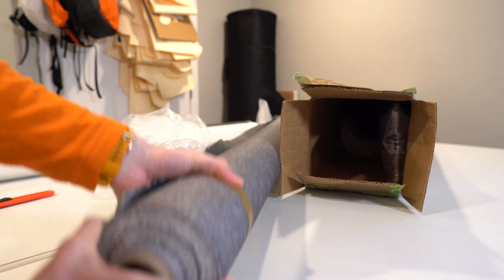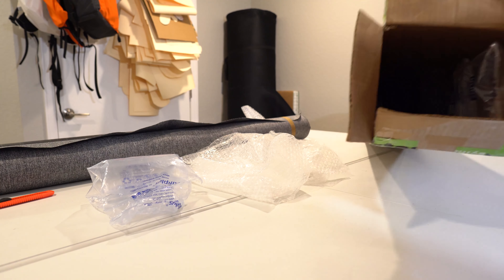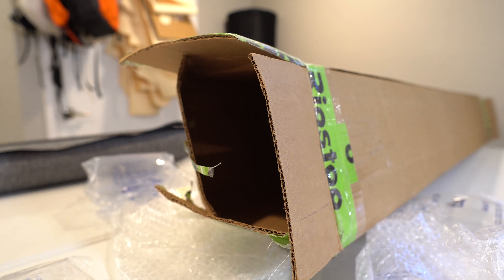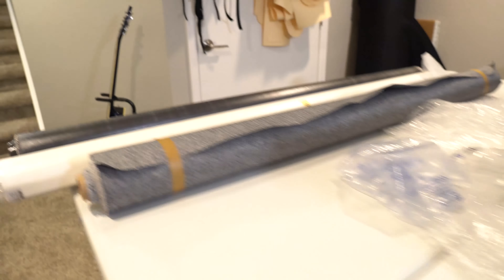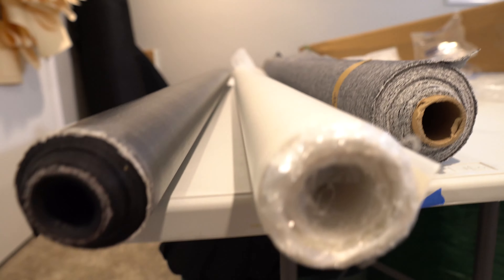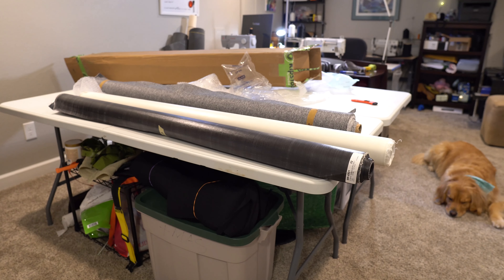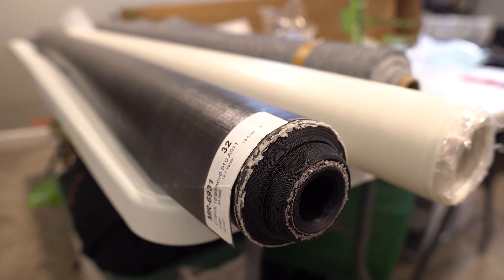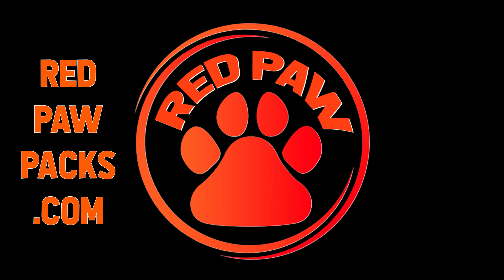Unboxing $2500 of Dyneema Fabric from Ripstopbytheroll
I'm about to launch a custom backpack product on my website (redpawpacks.com) tomorrow, and figured I'd show you guys the Dyneema fabrics that I purchased in wholesale (whole roll quantities) for making them!

SEWING GEAR:
Singer Heavy Duty Sewing Machine
Sewing Clips
LED Light Strip
LED Sewing Light
Fiskars Snips
Fiskars Scissors
Gingher Scissors
Wescott Scissors
Chalk Pencil
Tailor’s Chalk
Chaco Liner
Ruler with Cork Base
Framing Square
Extra Long Safety Ruler
Cutting Mat
Xacto Snap Off Knife
Fiskars Rotary Knife
Seam Ripper
Sewing Clips
Jet Torch Lighter
Activated Carbon Filter: Check eBay for this one! Should be around $20-$30
Pattern Paper
Grommet Press
Hole Punch

CAMERA GEAR:
16mm Prime Lens
35mm Prime Lens
56mm Prime Lense
18-105mm Lens
Lav Mic
Shotgun Mic